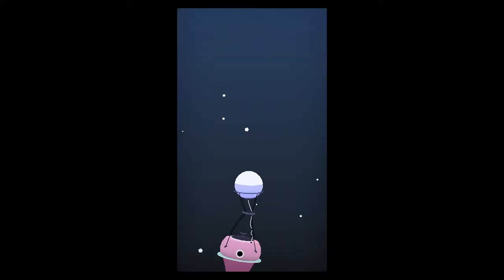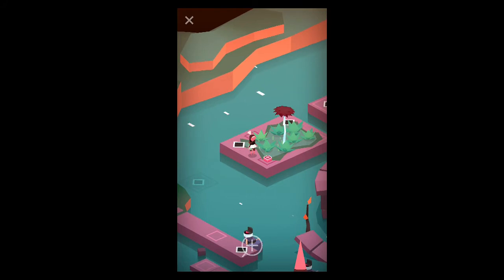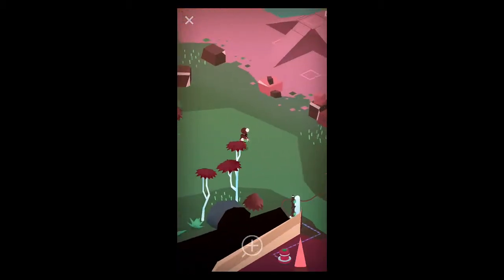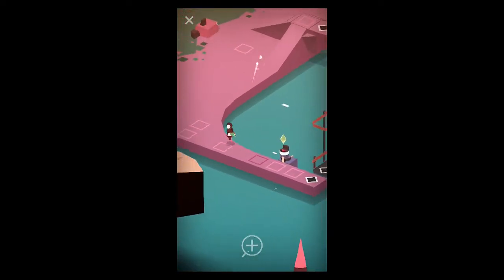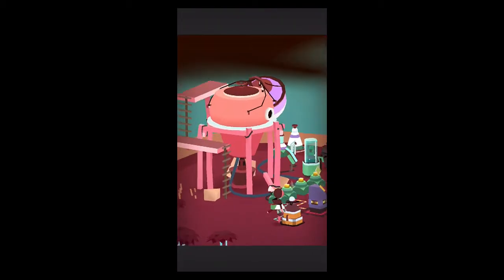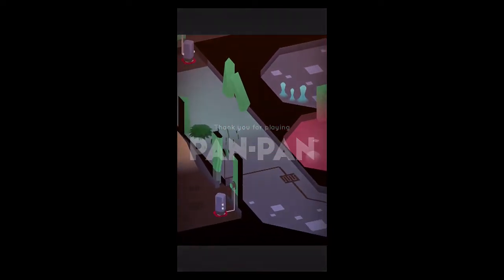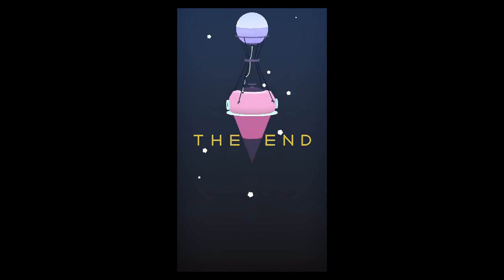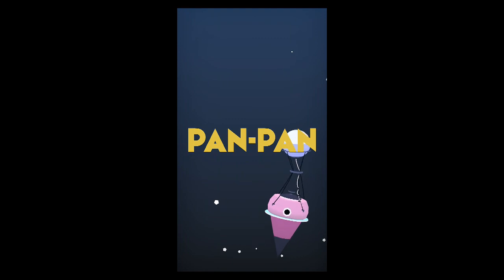Pan-Pan: iOS iPhone Gameplay Walkthrough Part 5 -- The End! (by Spelkraft)